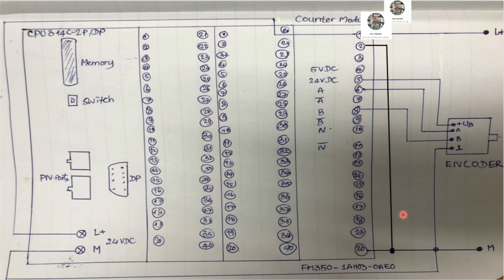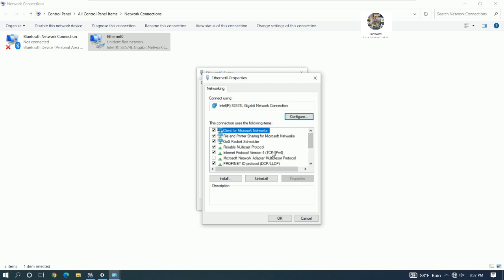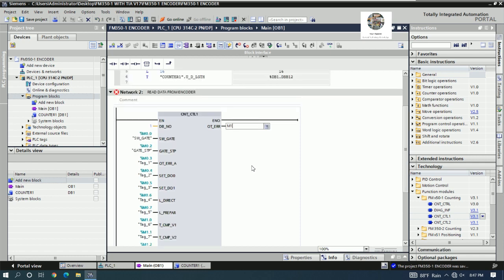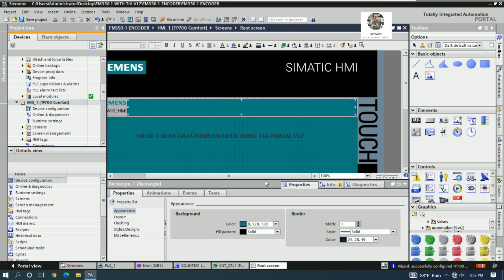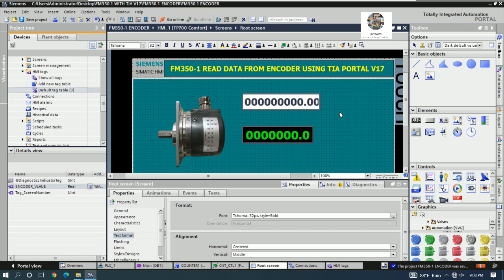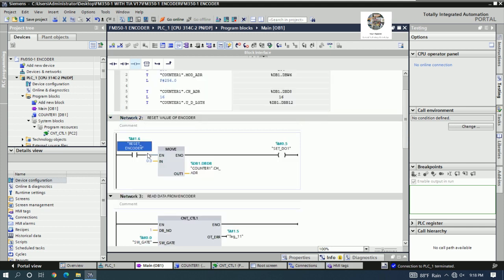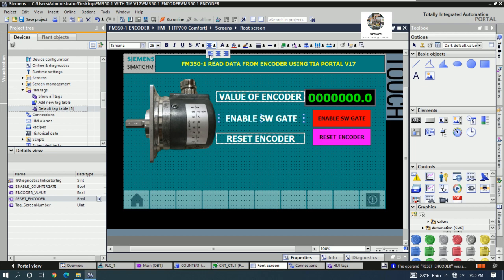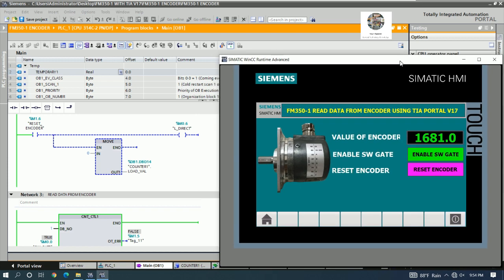TIA Portal V17 read data from encoder by using high speed counter module FM350-1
Today I have one video for show and share about TIA Portal V17 read data from encoder by using high speed counter module FM350-1.
In this video everyone will learn and understand about how to use software TIA Portal V17 to create the example project for read data from incremental encoder by using hardware high speed counter module FM350-1.
Link below is related to PLC programming:
MIX PLCs S7-200 Smart, S7-300, S7-1500 and Schneider HMI tutorial in 8 hours full time
Example project connect TIA Portal V17 with PLC S7-300
Example project connect TIA Portal V17 with PLC S7-200 Smart
Example project connect PLC S7-200 Smart to HMI Schneider
Thanks!